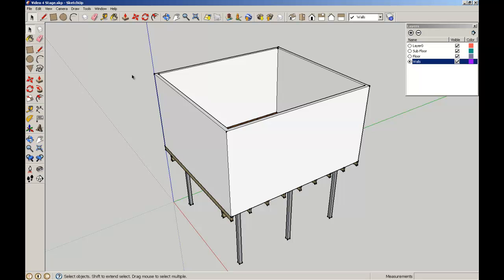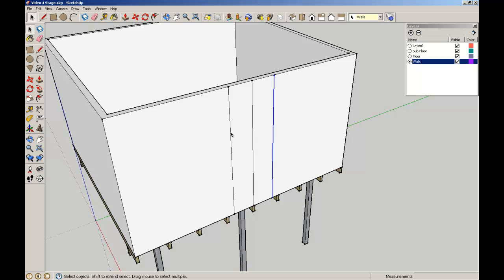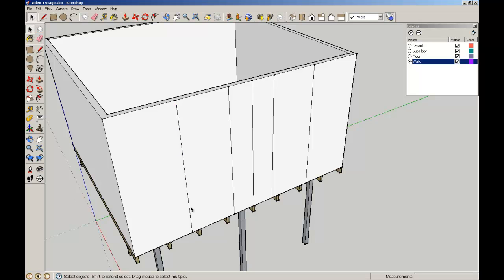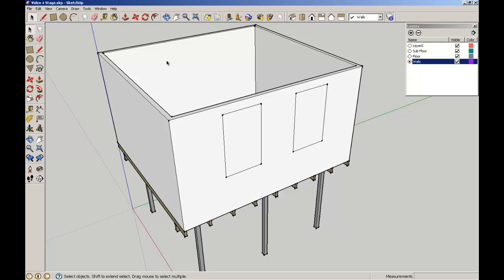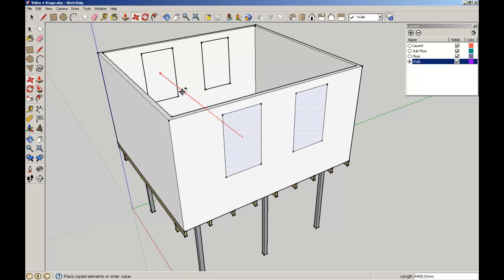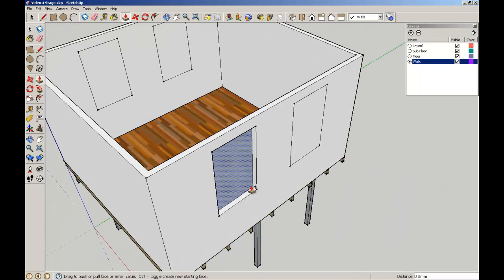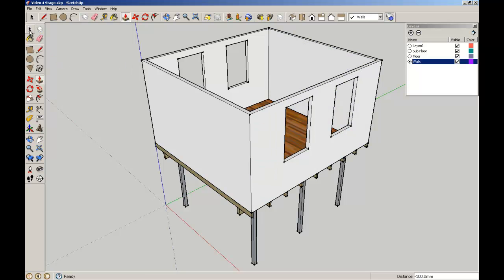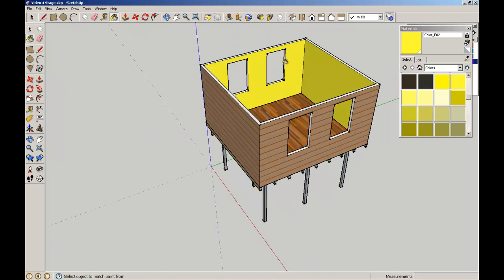SketchUp Video 5